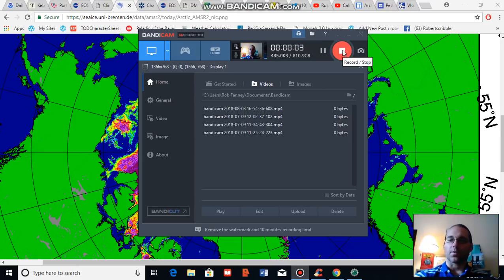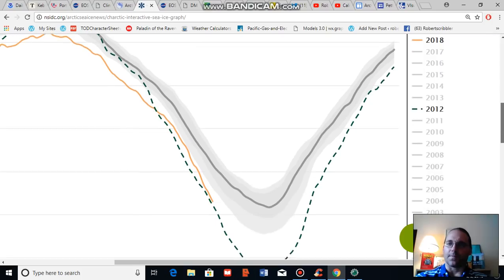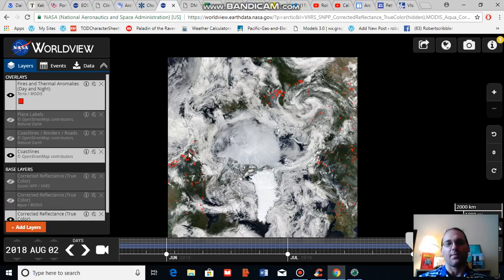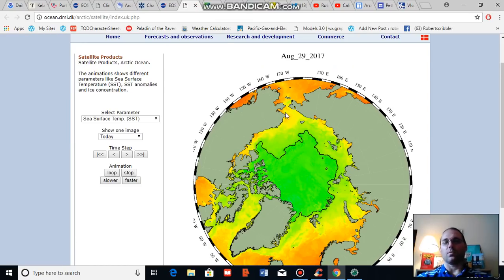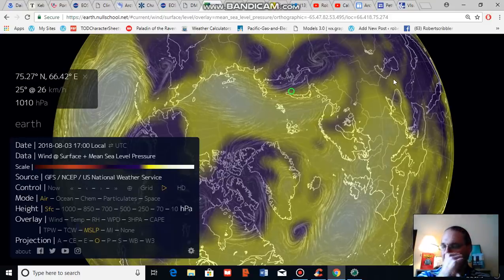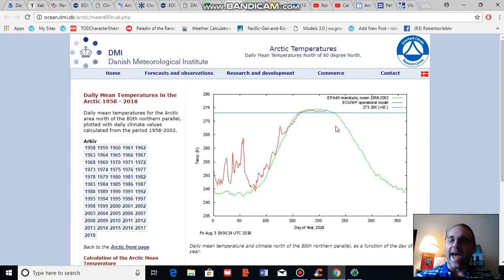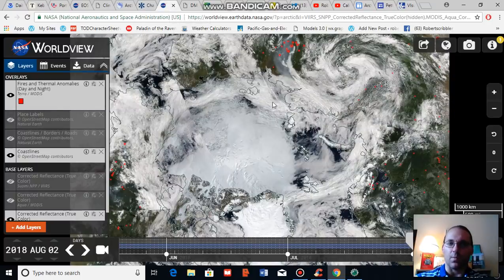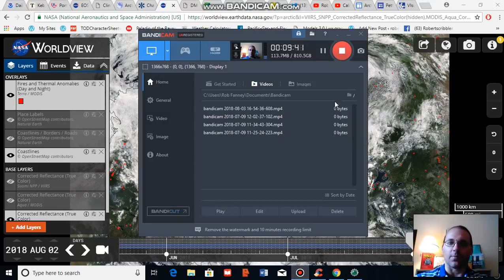Arctic Sea Ice, Weather and Climate Update for August 3, 2018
More rapid Arctic sea ice losses continue with NSIDC showing the third lowest extent on record for the date. As a high pressure settles in near the pole and warmer than normal temperatures are predicted to funnel in, ice loss risks are likely to be higher over the coming days.